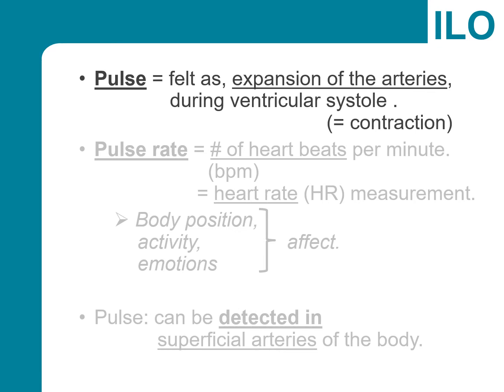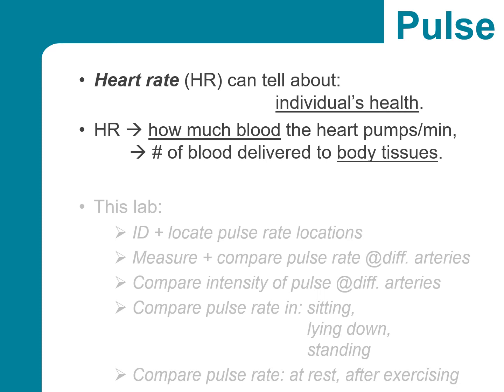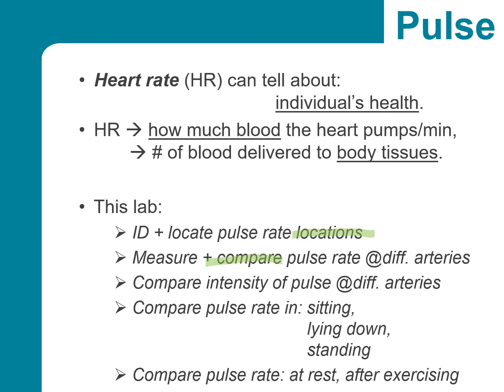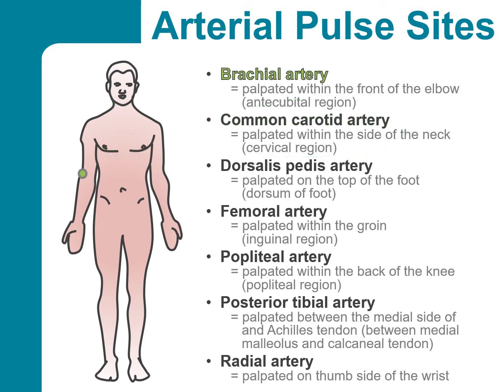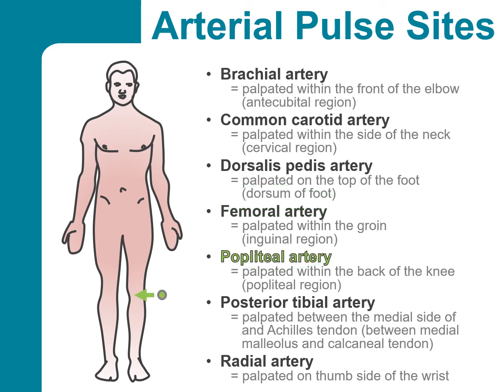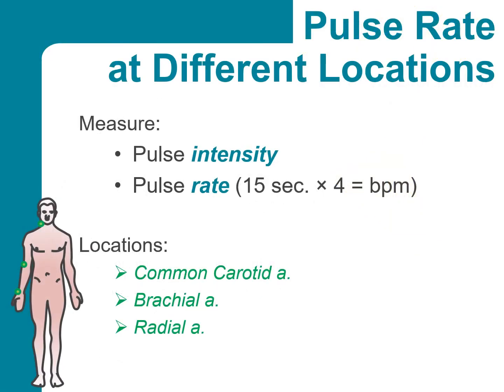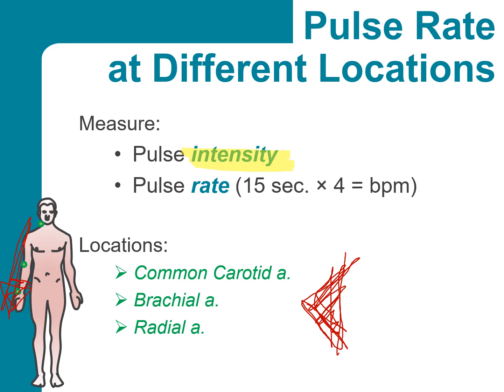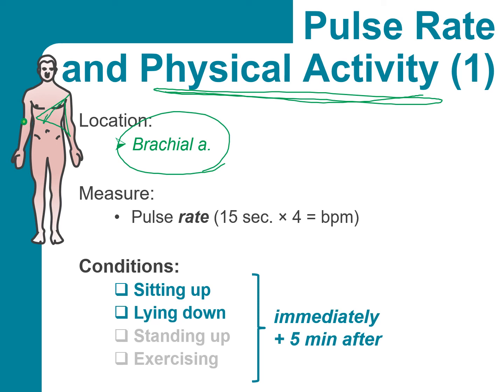CG BIO202 / Wk 6 Virtual Lab 09/28/2021 - Pulse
This recording will help you with getting set up for this week's lab on pulse. As you have been notified, instead of meeting in person on Tuesday (during our regular class time), you will complete this virtual lab independently to get an attendance for Tuesday. We will, then, return back to the normal schedule on Wednesday, when we tackle the chapter content of Blood Vessels during our 'live online' class. On Thursday, we will finish off whatever we have not gotten a chance to do and complete additional activities.
We start the video with a review of the Intended Learning Outcomes. You will learn that when arteries expand (as a result of a systole of the heart's ventricles pushing blood forcefully out from the heart), this can be detected ('felt') from our superficial arteries. Calculating a pulse rate by using this method is useful, as it can be used to work out our heart rate (HR). As you will see in this lab, our pulse rate can be affected by several factors: body position, activity level, and even emotions!
Knowing an individual's heart rate (HR) is useful, as it can tell us about individual's health. Essentially, it is a measure that can be used to work out that how much blood is pumped out from the heart, and how much of blood gets delivered to our tissues. This lab will investigate a number of factors that relate to taking the pulse and pulse rates under different circumstances.
You will be visually shown how pulse is a measure of the number of times that the arteries expand, in response to a lot of blood surging into them all of the sudden, with each ventricular contraction. As a result, the diameter of the arteries increases, thanks to their elasticity, and this change can be detected as a 'pulsating' feeling detected when touching a superficial artery.
We will review the most common arterial pulse sites: common carotid artery, brachial artery, and radial artery. Also, some less common sites will be listed: femoral artery, popliteal artery, posterior tibial artery, and dorsalis pedis artery.
You will be asked to formulate a hypothesis prior conducting the lab experiment.
In the first part of this lab we will compare pulses measured from three different locations: common carotid a., brachial a., radial a. These are located increasingly further away from the heart. You will record the intensity and the pulse rate for measurements taken from each of these locations.
In the second part of this lab we look at the effect of body position (sitting vs. lying down vs. standing) and activity level (resting vs. exercising) on the pulse rate. We will measure these immediately, ad well as after 5 minutes.
The biggest findings of this lab will be that: 1) The arteries closes to the heart have the greatest pulse intensity, and 2) when moving from sitting to standing up, we will notice the largest change in the pulse rate.
Once you complete this lab, the score will be automatically updated to the learning management system (Canvas). You do not need to send in a lab report. Just make sure that you complete the lab before the deadline. You have unlimited number of attempts, so do not hesitate to tackle the lab again if you need to do so.
We will meet again on Wednesday, when we cover the chapter content during our 'live online' meeting. Then, on Thursday, we will meet once again in person at the class! I hope that you will enjoy this lab!